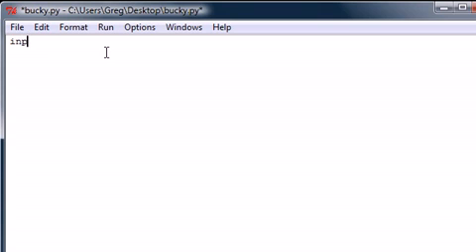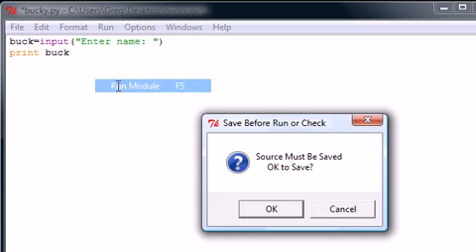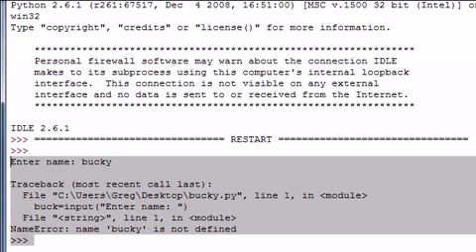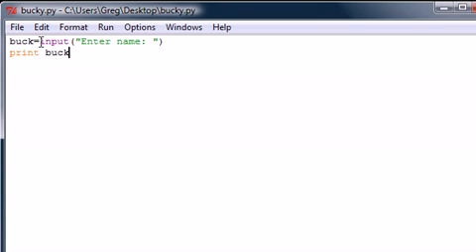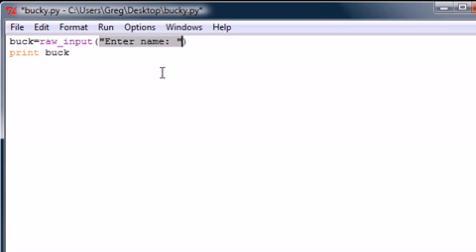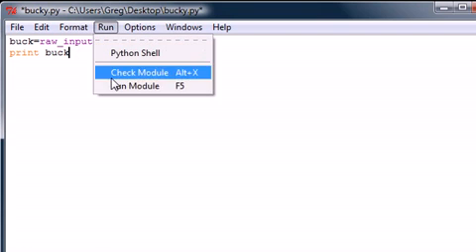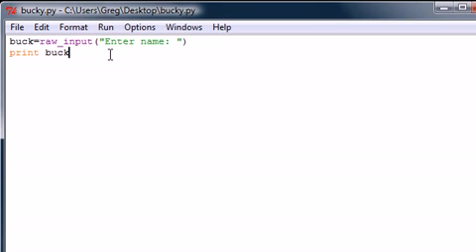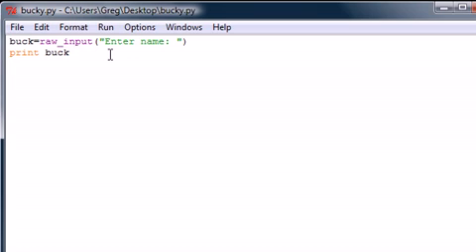Python Programming Tutorial Series From scratch ( 08 Raw Input) | Tutorials point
08 Raw Input